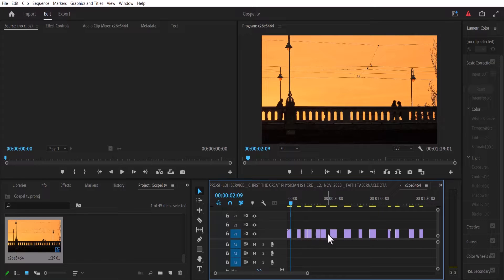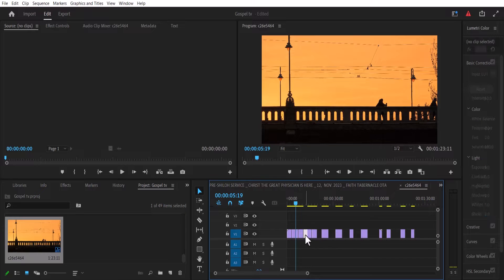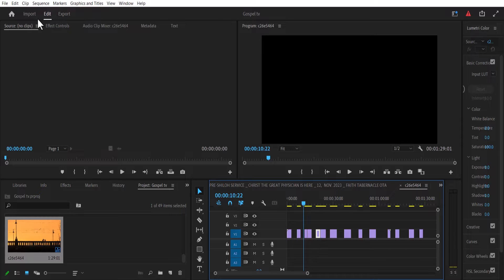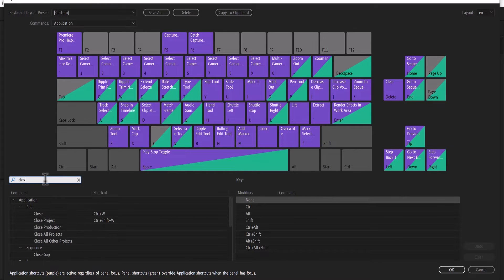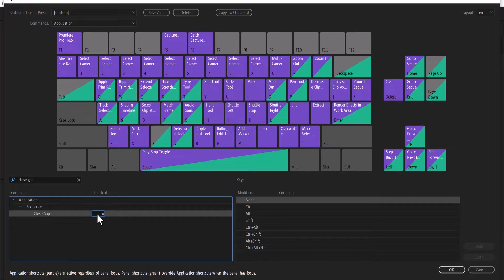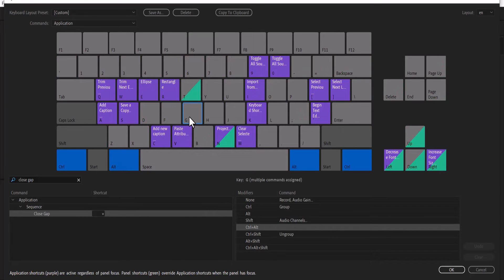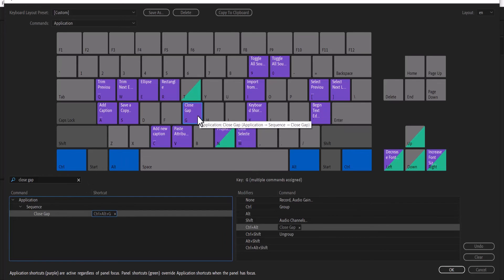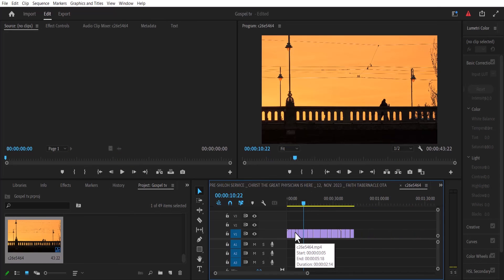How To Close All Gaps Using Keyboard Shortcuts In Premiere Pro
How To close all gaps on timeline using keyboard shortcuts in premiere pro